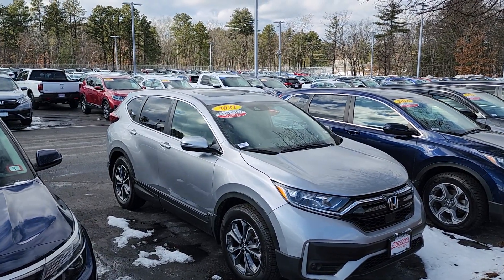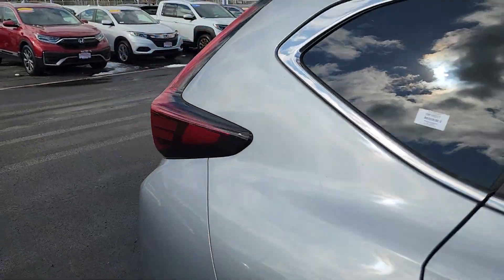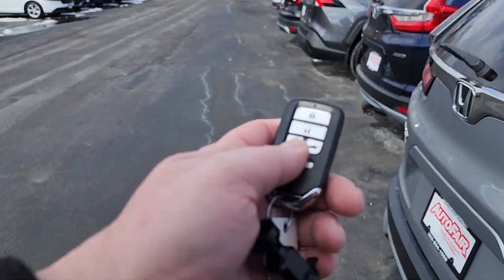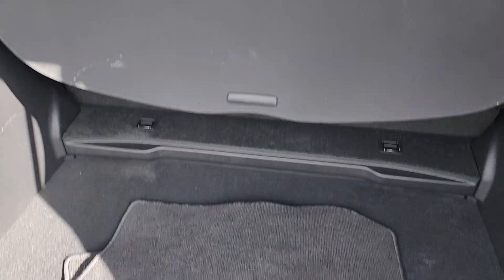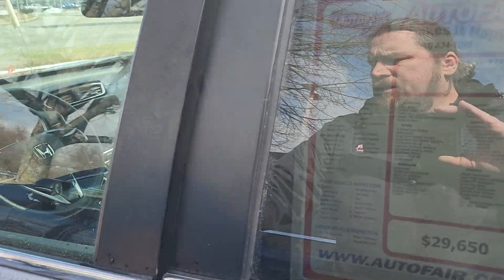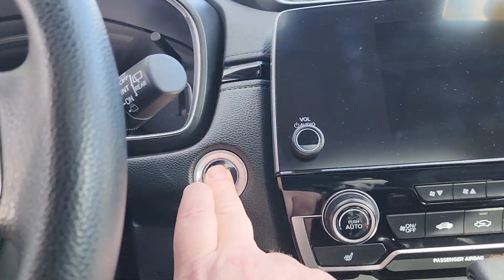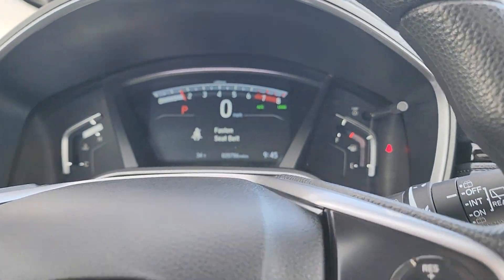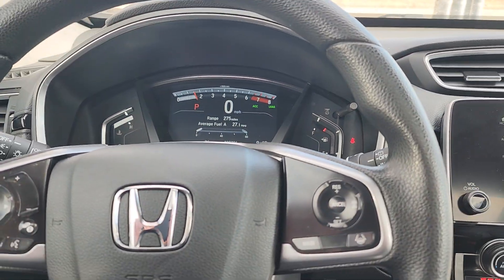Kara, check out this nicely equipped CR-V!